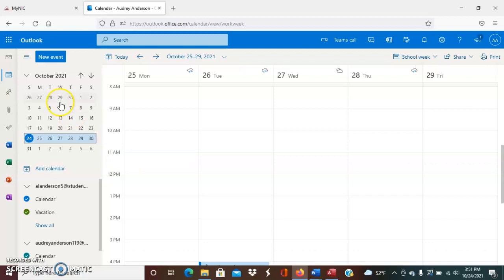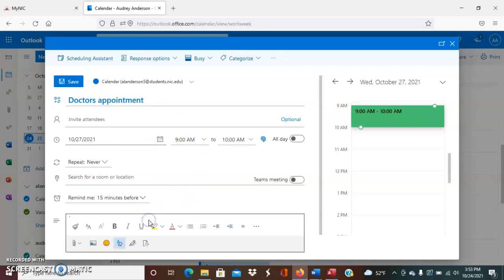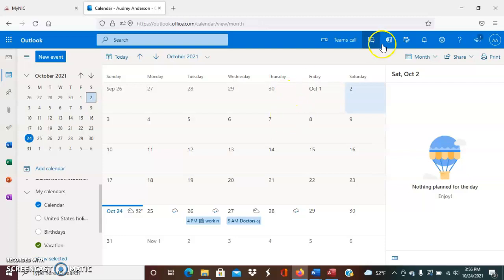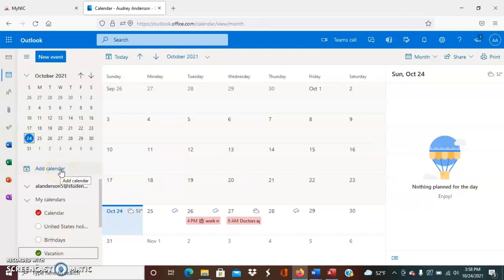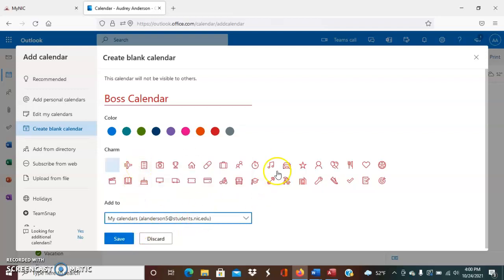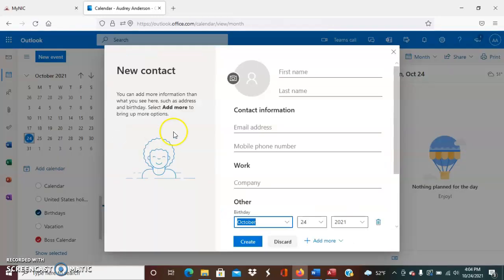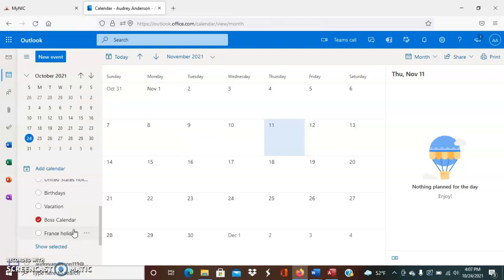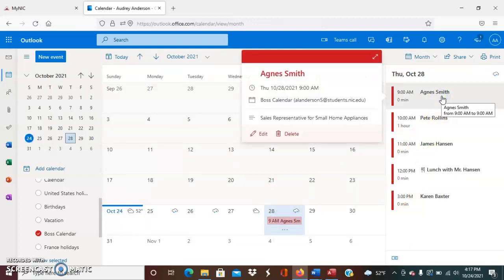Using tools in OneDrive Calendar